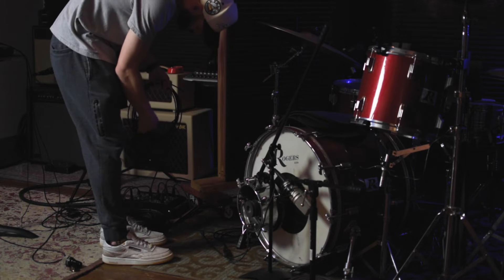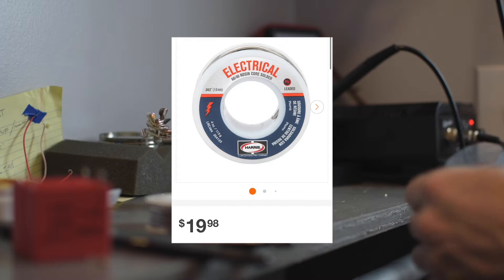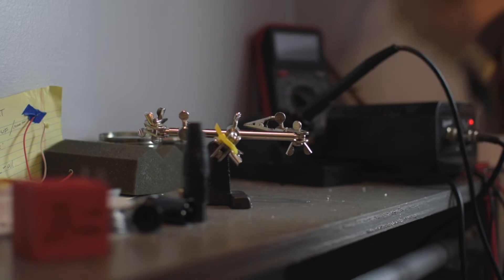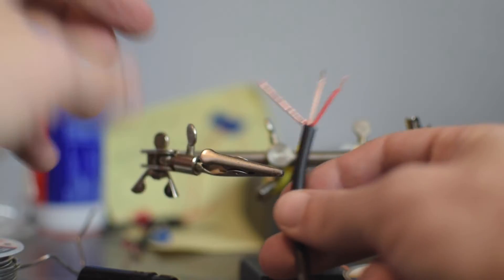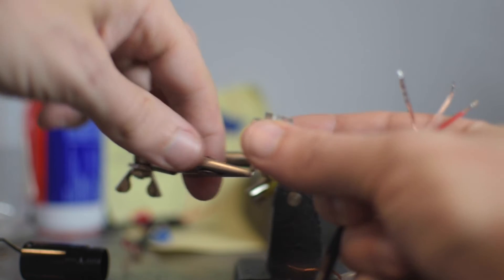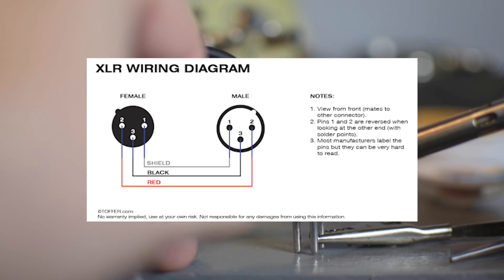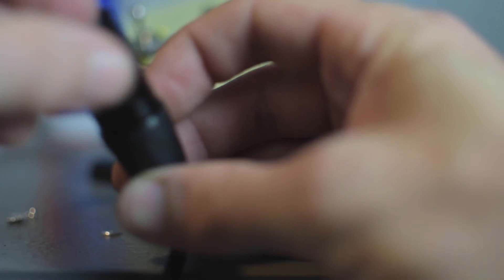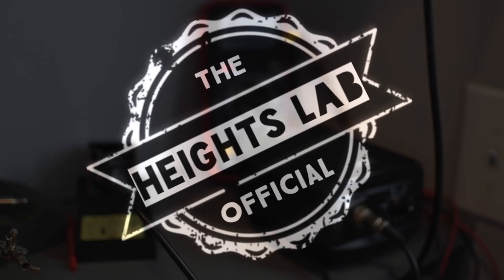HOW TO SOLDER YOUR OWN XLR MIC CABLES (DIY MOGAMI)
DIY How to video on making XLR microphone cables yourself. In this video I will give you all the tools you need to make your own xlr cables for your studio or live applications.